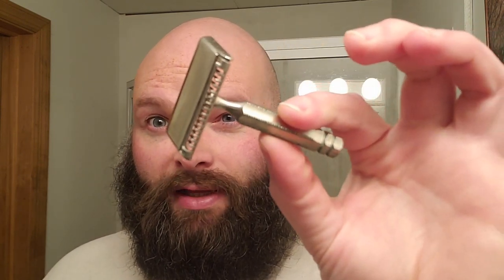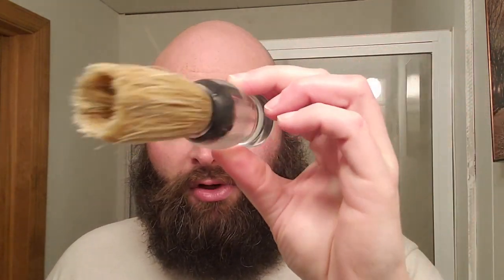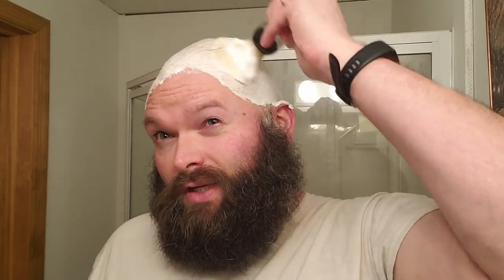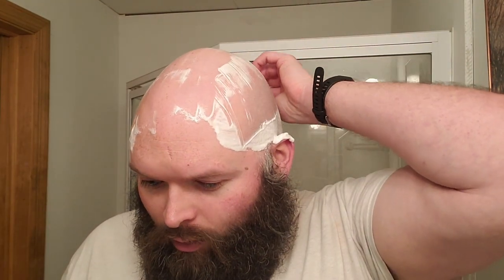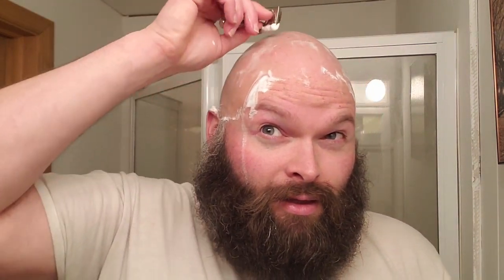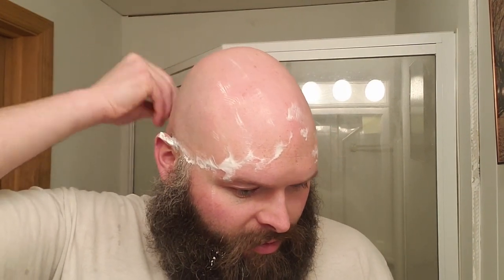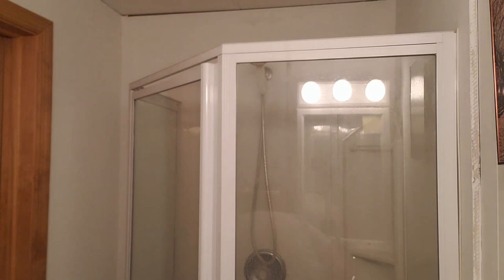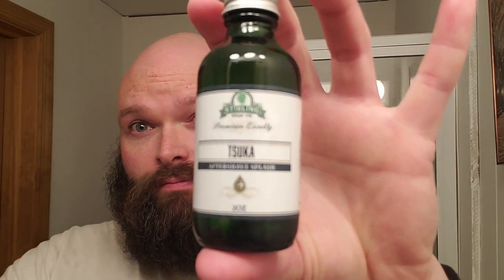Head Shave of the Day - Stirling Soap Co Tsuka, GEM Shovel Head, 999 Shaving Brush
Head Shave of the Day

* Razor: GEM Shovel Head
* Blade: GEM Super Stainless
* Brush: 999 Shaving * Soap: Stirling Soap Co - Tsuka
* Aftershave: Stirling Soap Co - Tsuka

999 Shaving Brushes

Stirling Soap Co Tsuka was a limited release for Black Friday.